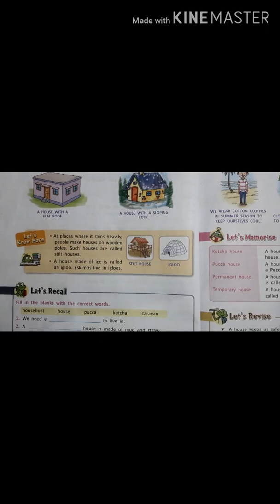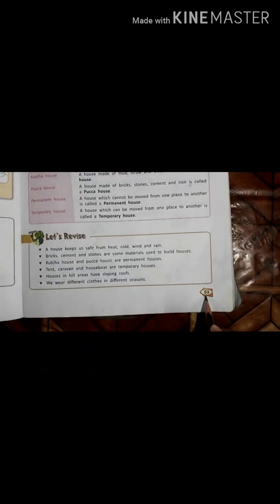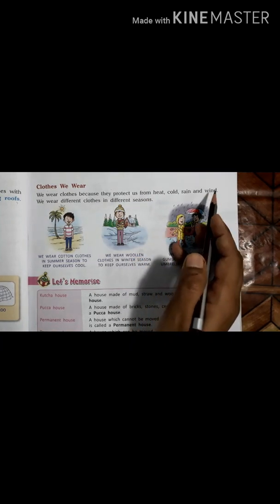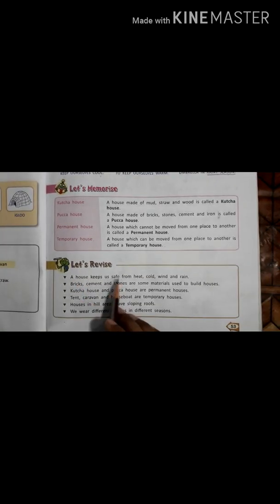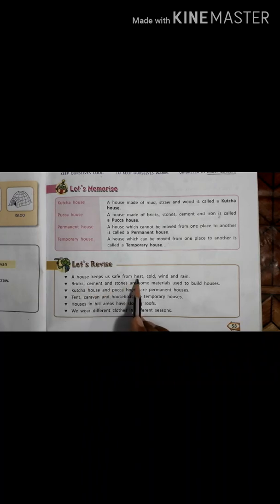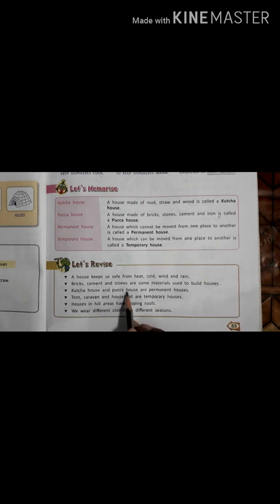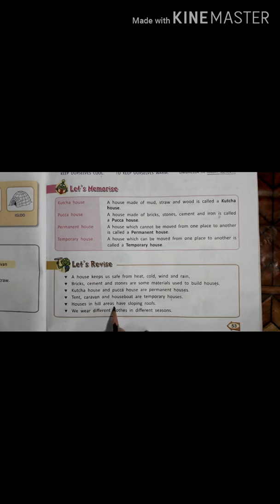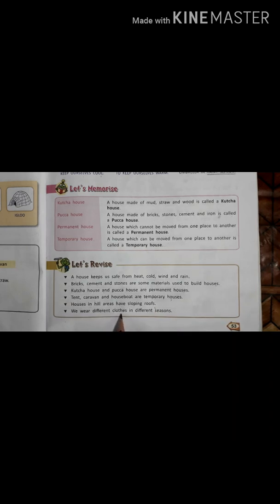Class 2 Science {Ch-7 Housing And Clothing ( Reading & explanation Part -3)}